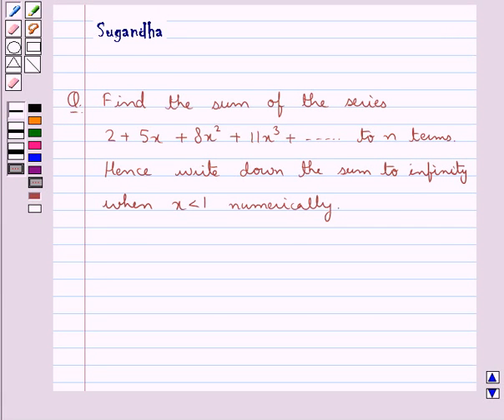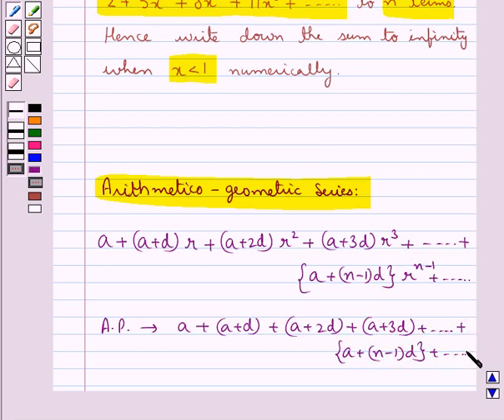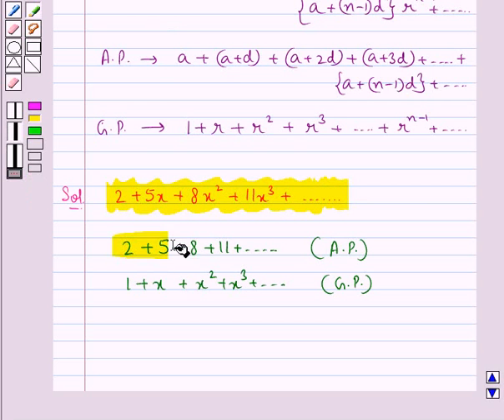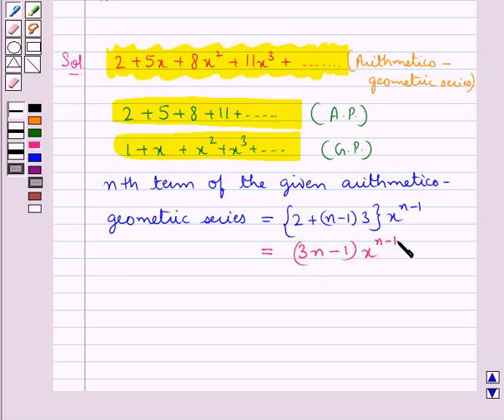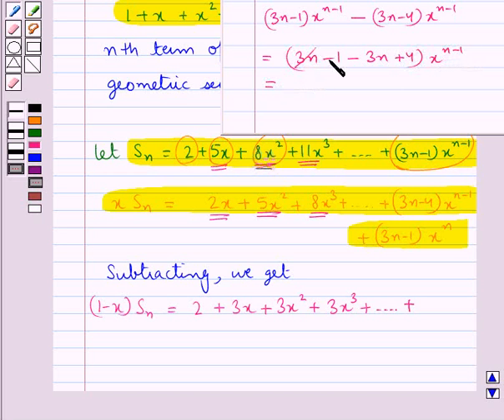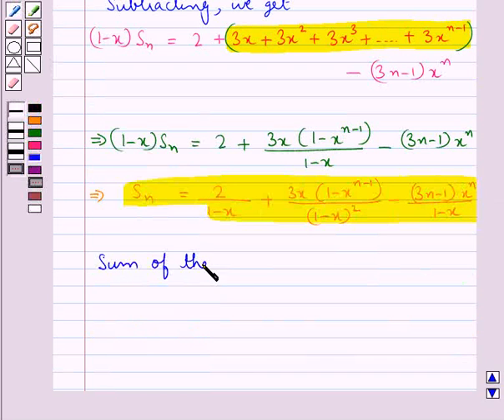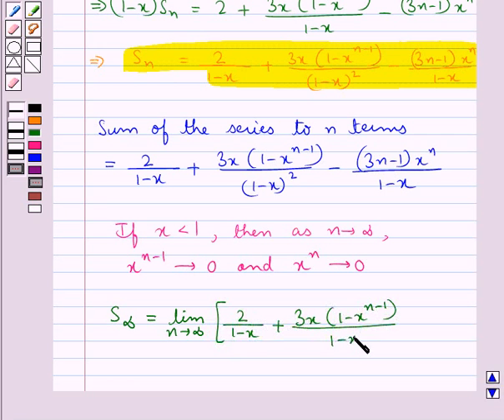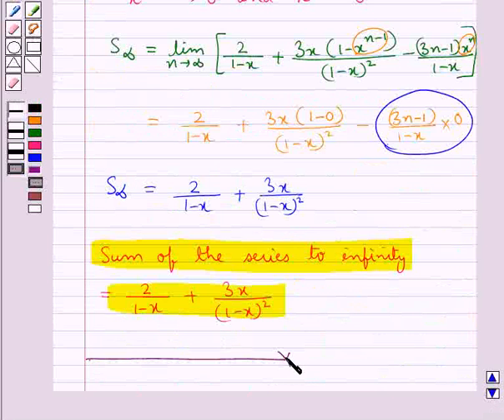Maths XI ICSE 4 SE13